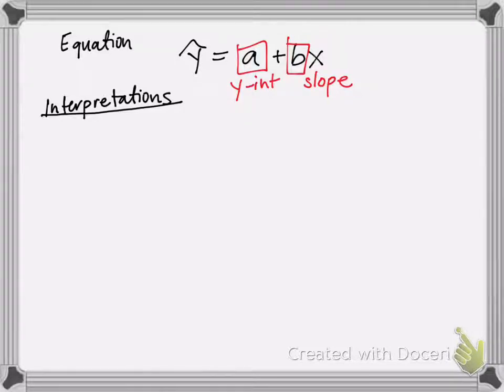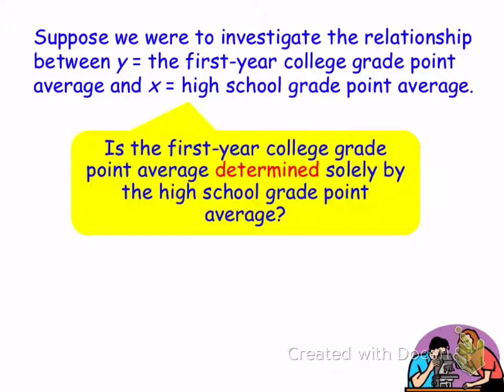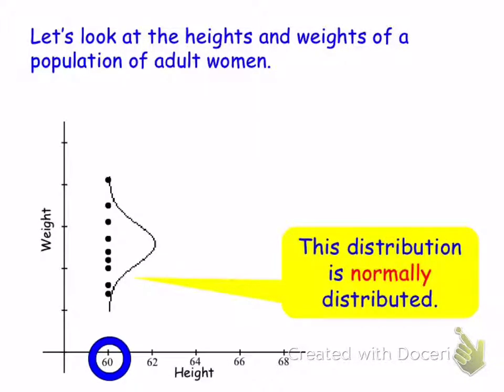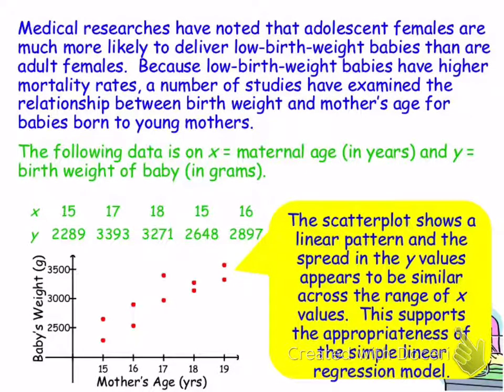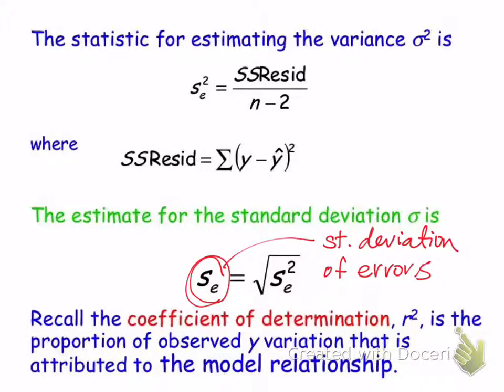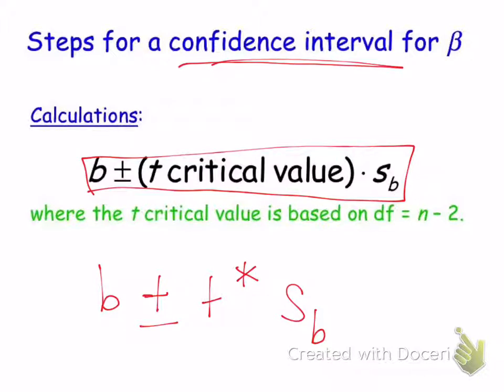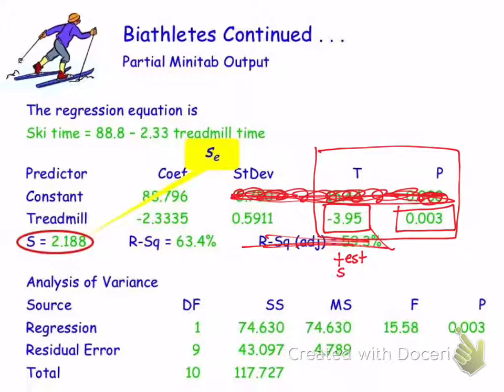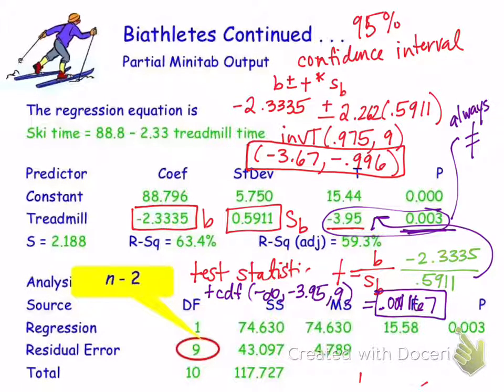Unit 15 - Linear Regression